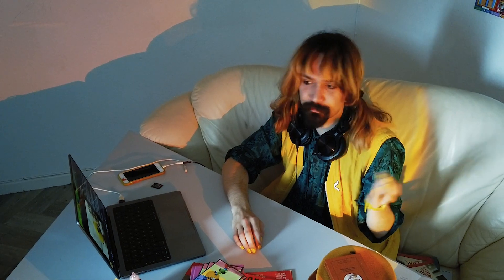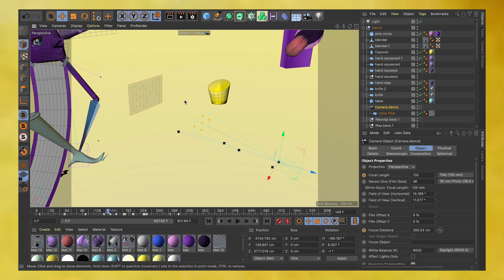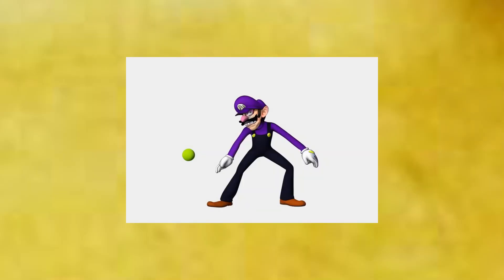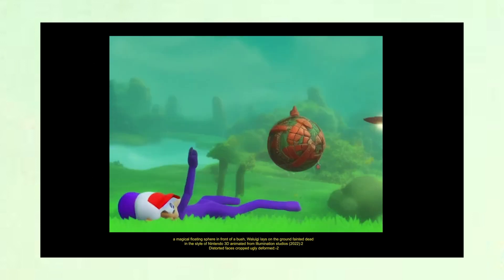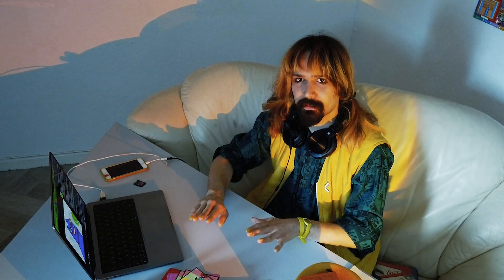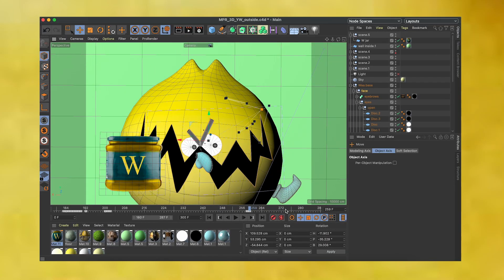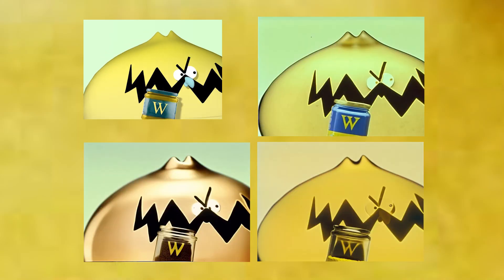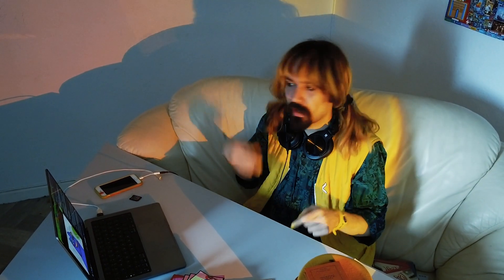Behind the Scenes of AI film "reflection of a reflection of a reflection"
A glimpse into the workflow of combining animation with AI generative models -- Stable Diffusion.

After discovering novel processes for creating an animated AI film, I decided to share what went into making it. There's the narrative that artificial intelligence should be used to speed up the process of film-making, but I preferred to try the opposite. Using the medium as a tool to create something that only Stable Diffusion would allow me to do, I embraced the limitations and flaws of generative media to highlight their new aesthetic.

To watch the film and to download the models, frames and parameters, check out this

I hope that by sharing this knowledge, I will inspire film-makers and animators to explore this medium as a novel tool, rather than trying to make it fit previous understandings of video storytelling. AI cinema can be a new craft in VFX and animation instead of something to automate everything.